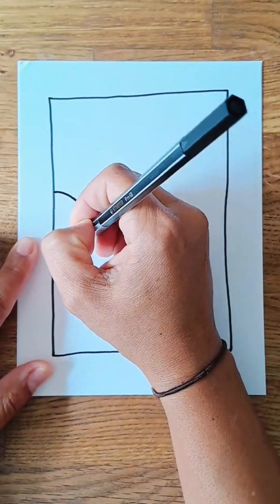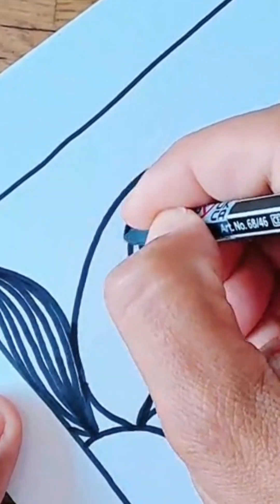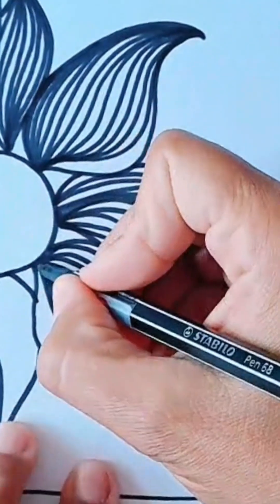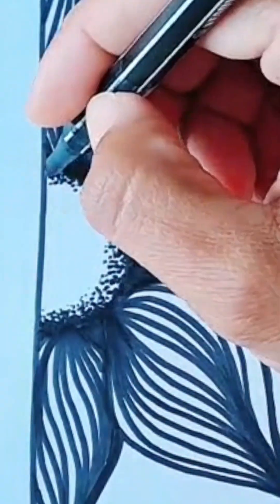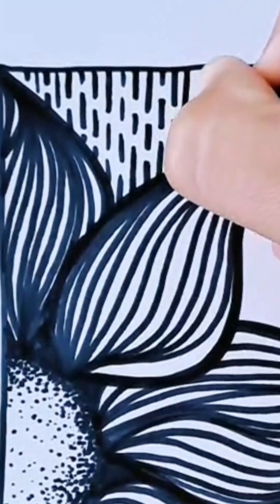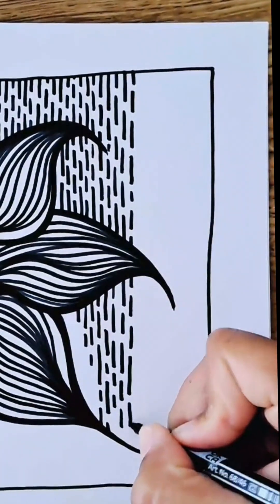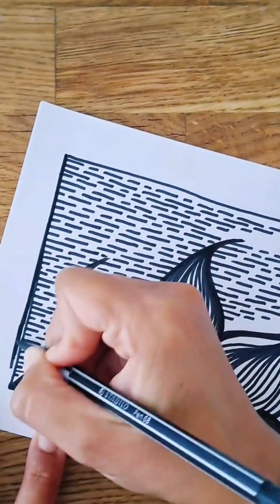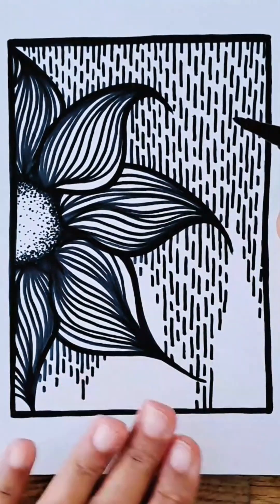sunflower drawing - contour line petals - line drawing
here is a drawing of a flower made up lines. it's a basic concept with a gorgeous result!! give it a try!!